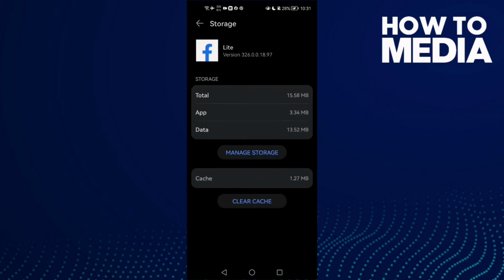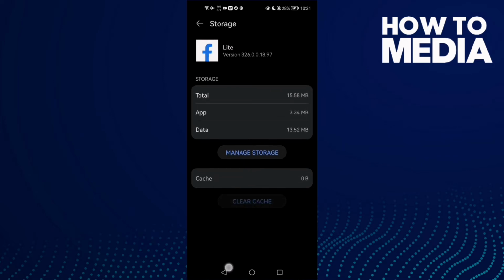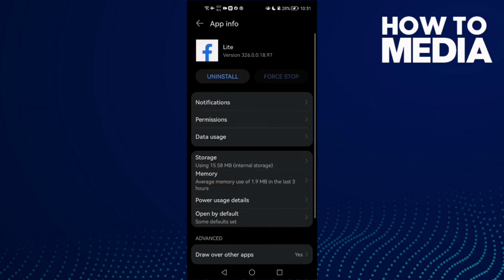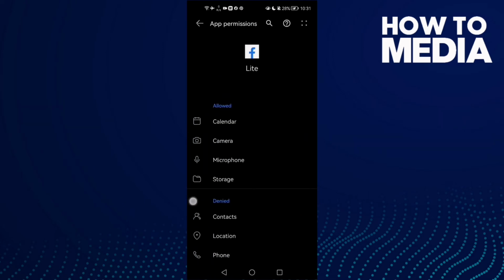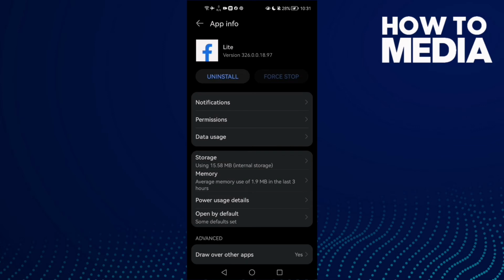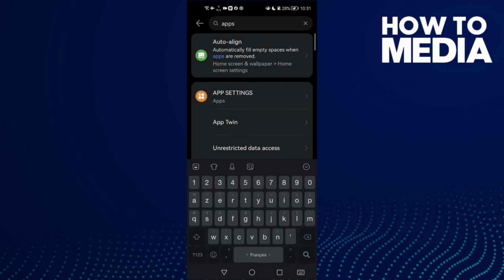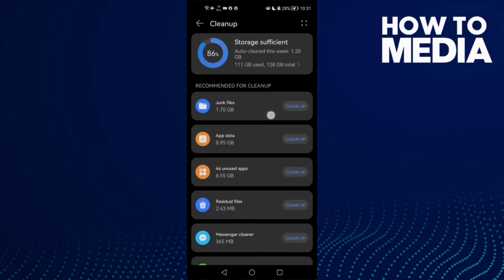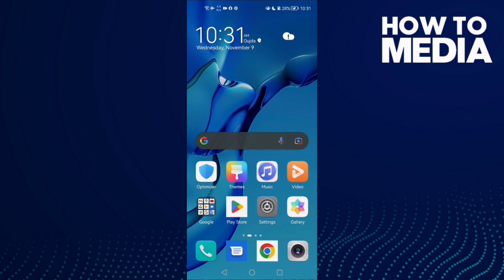How to Fix FB - Facebook Lite Keeps Stopping on any Android Phone 2022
in this video we discuss :